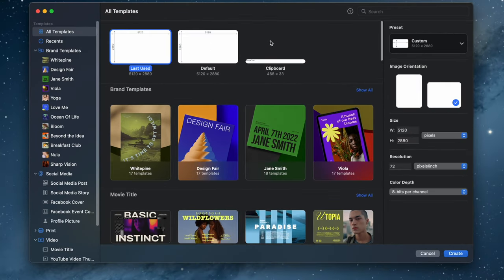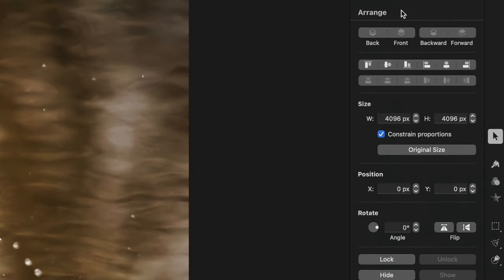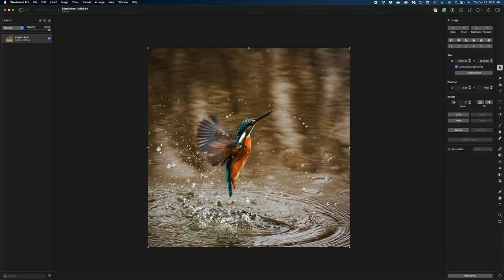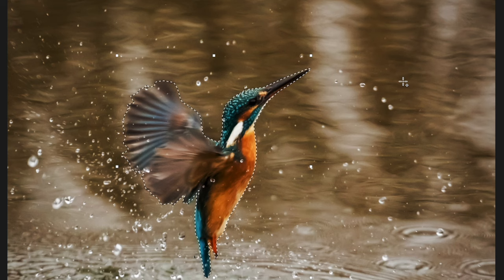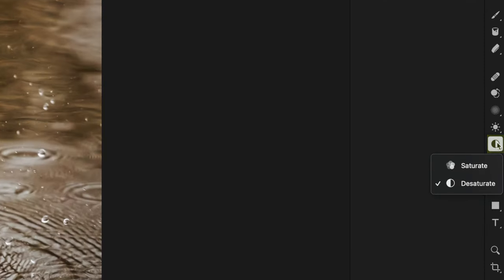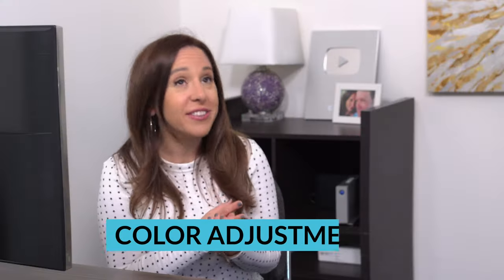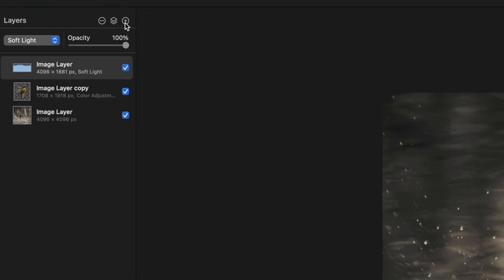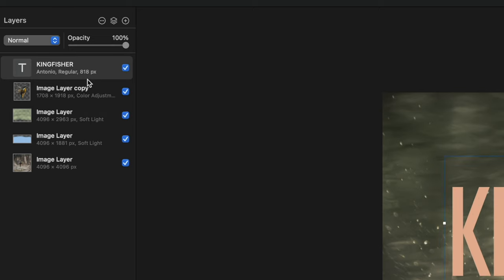Pixelmator Tutorial EP 1 | Quickstart for Beginners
In this Pixelmator Tutorial, I'll show you how to start a project in Pixelmator Pro. This project will help you learn how to use some of the basic features of Pixelmator Pro. If you're a beginner or you're new to Pixelmator,  you'll have a basic understanding of Pixelmator Pro after watching this video.

To get the photo used in this project so you can follow along,